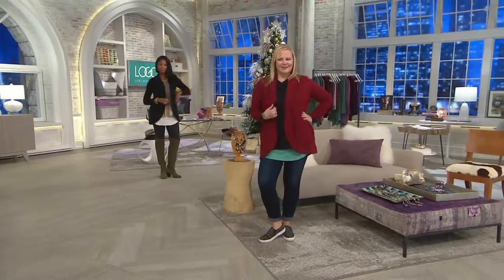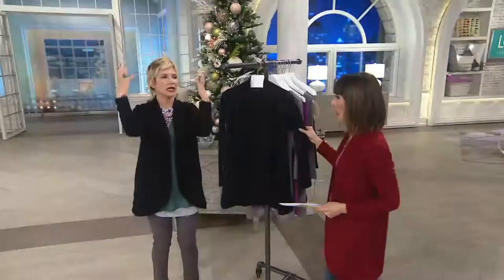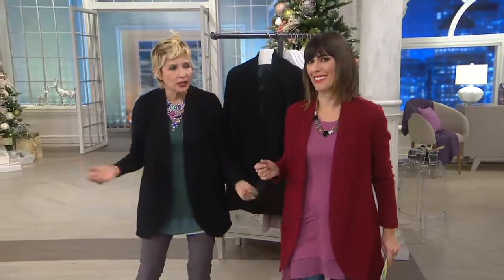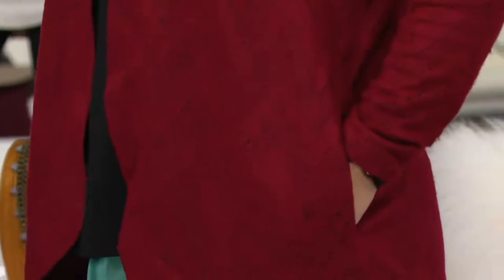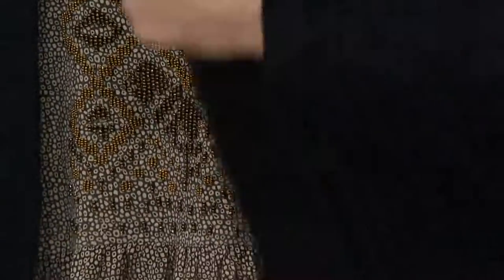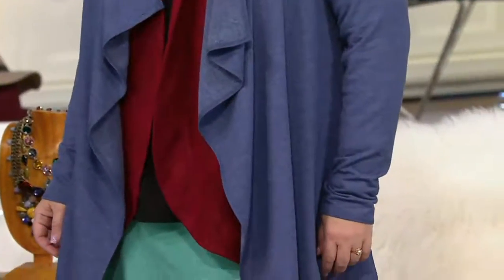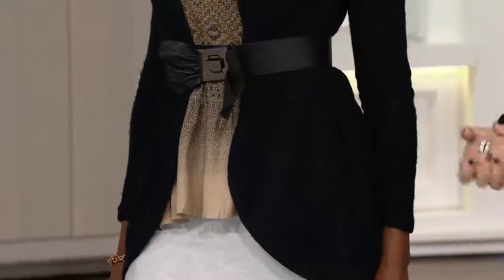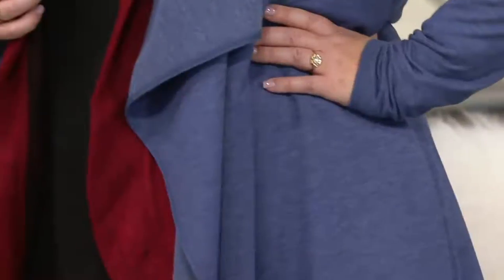LOGO by Lori Goldstein Chevron Sweater Knit Cardigan on QVC